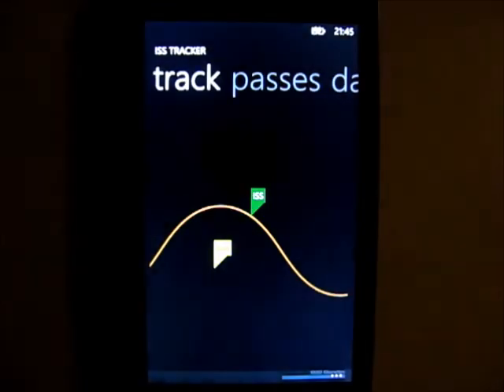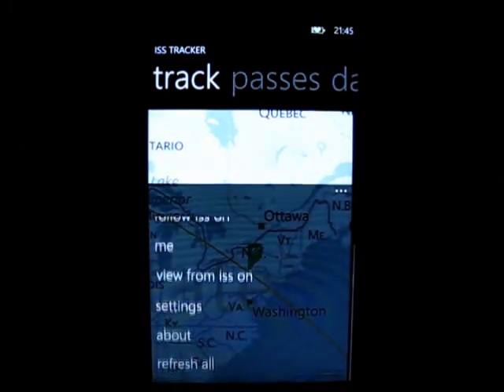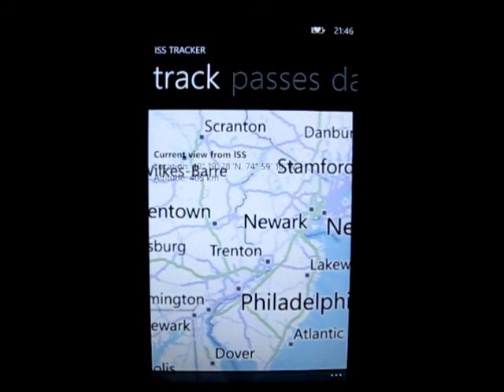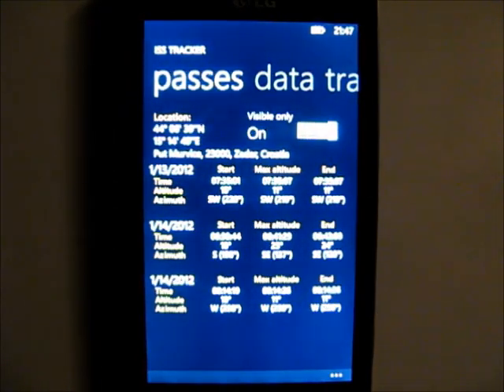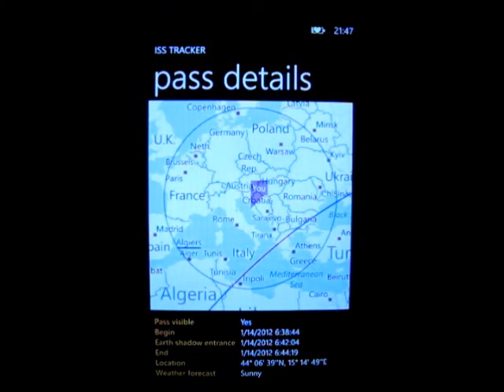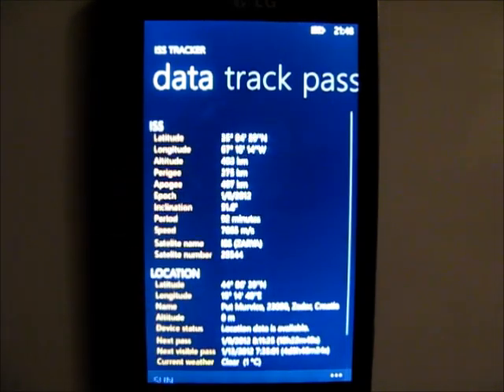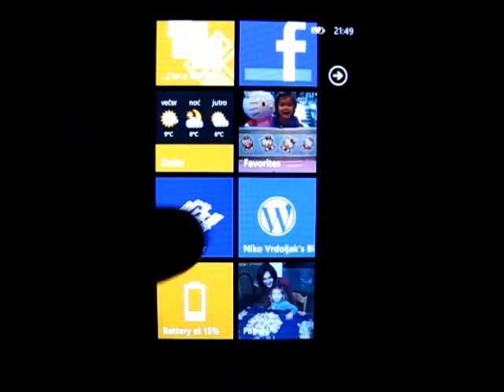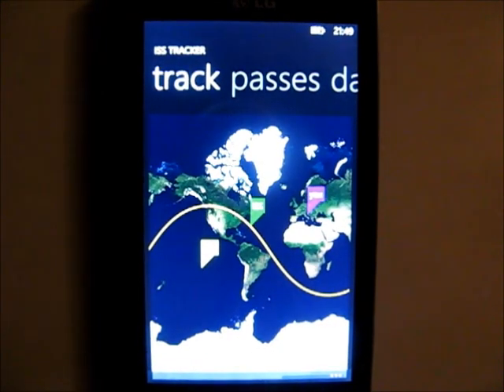ISS Tracker for Windows Phone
ISS Tracker is free Windows Phone application that displays current International Space Station position on map, calculates next passes in your neiborhoud and shows all relevant information about ISS, Sun and your position.